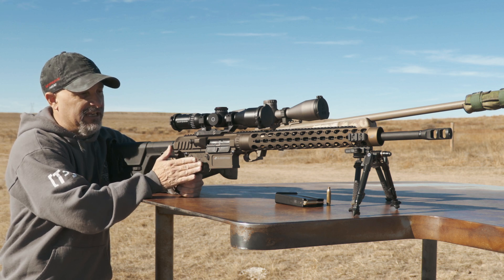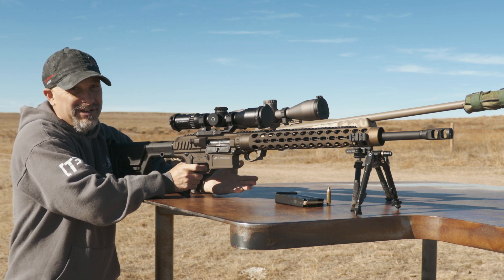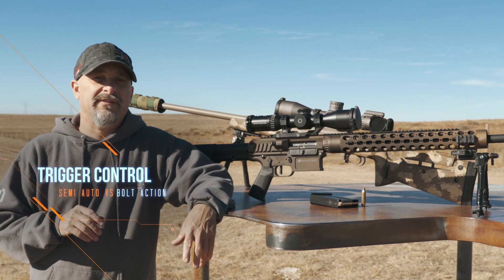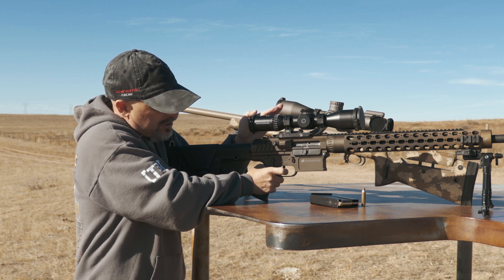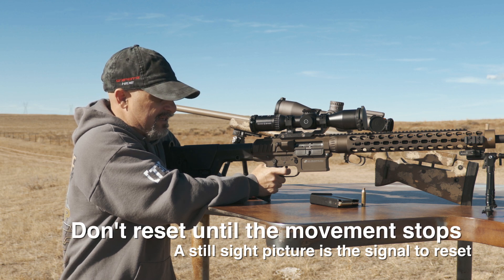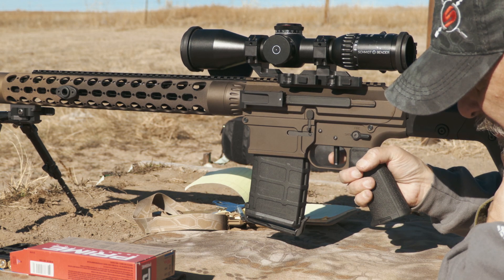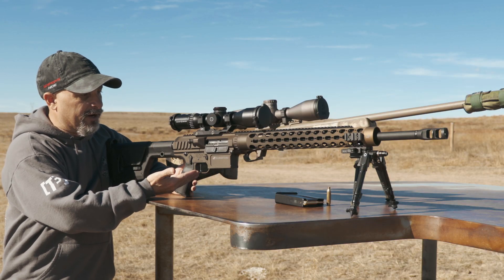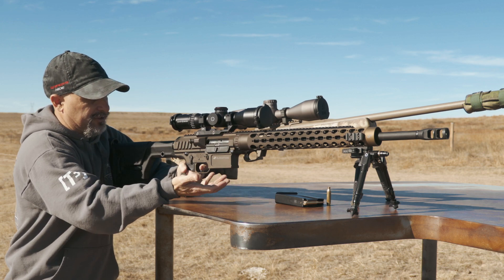Sniper's Hide Training Lesson, Semi vs Bolt Action Trigger Control